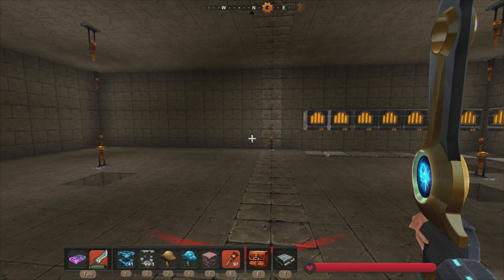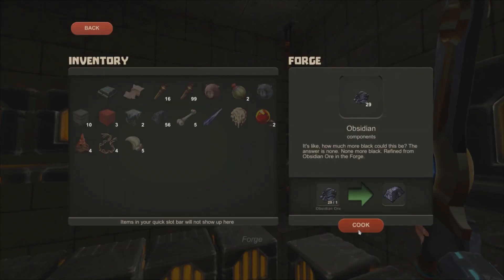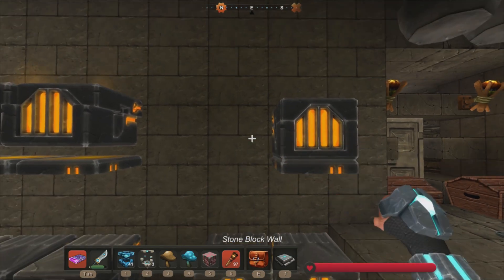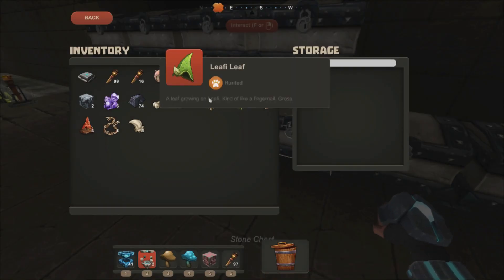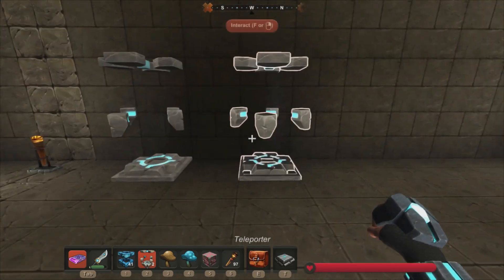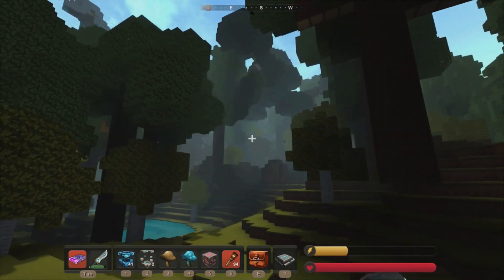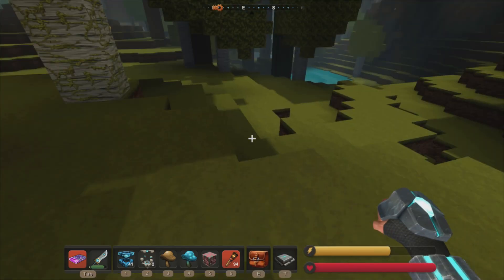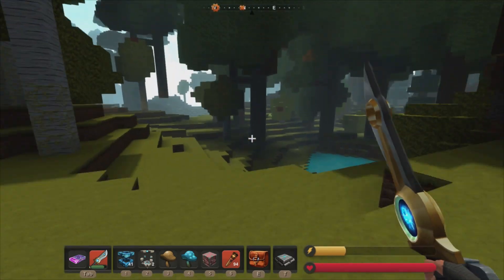Creativerse - S01E07 - Making an Ice Farm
==The Game==

Steam Description:

Creativerse is a sandbox adventure game set in a beautiful yet treacherous world shrouded in mystery. Adventure solo or bring your friends, unearth secrets, and tame the land together!

==Licenses and Credits:==

Unless credited otherwise, all non-game music is my own creation (including my intro); no, you may not use it.

==Misc==